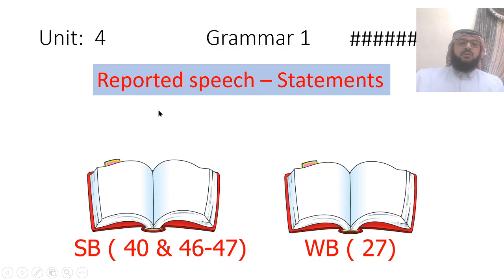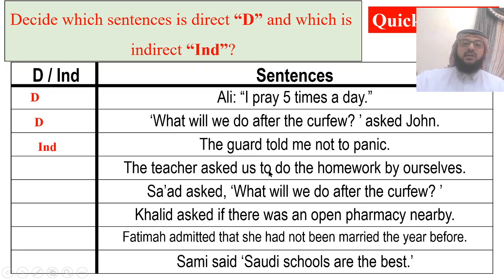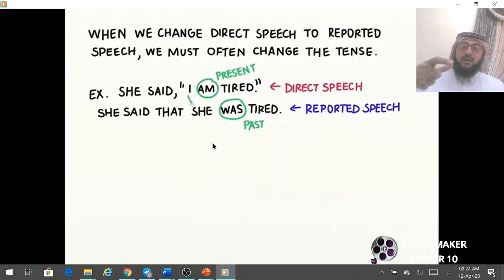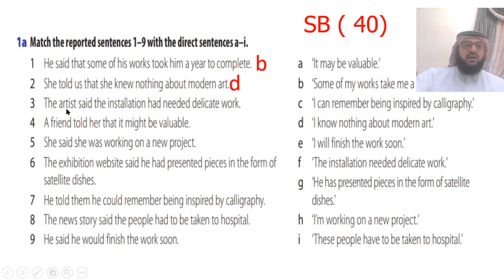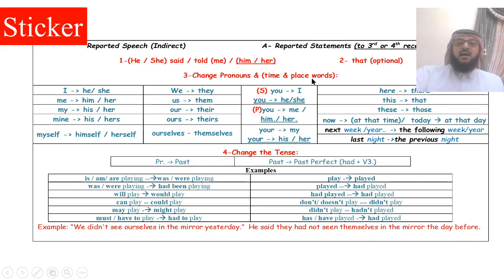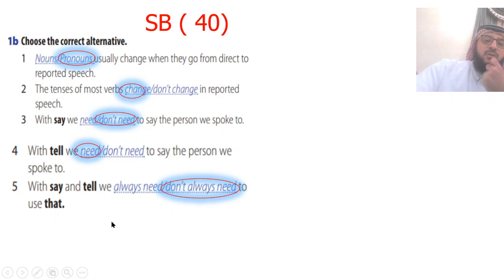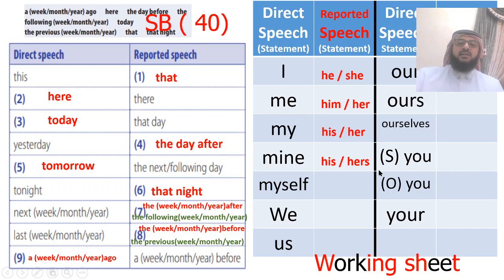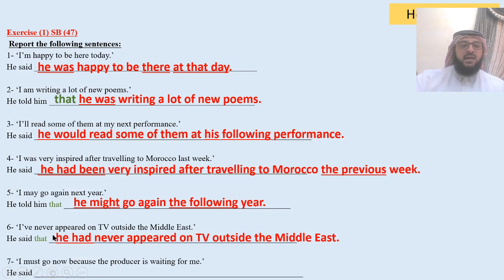FFlying High 5 Unit 4 2nd Online Lesson - Reported Statements - (Yousef Alshorbaji)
Flying High 5 Unit 4 2nd Online Lesson - Reported Statements - (Yousef Alshorbaji)

Verbs ending with (ed) to form Adjectives and other things

Verbs ending with (ing) to form Adjectives and other things